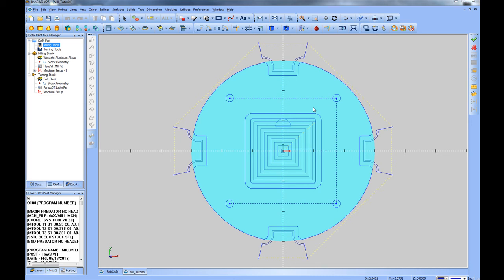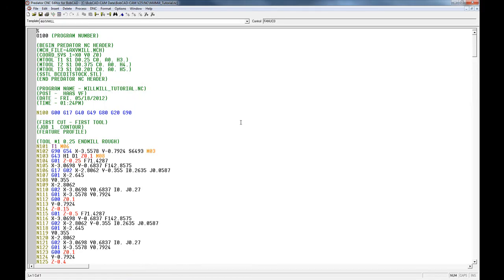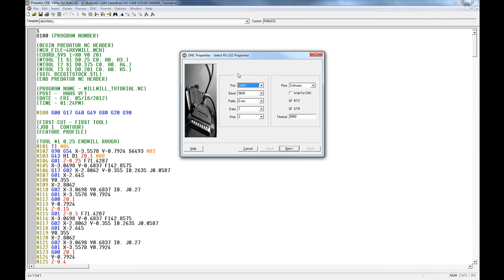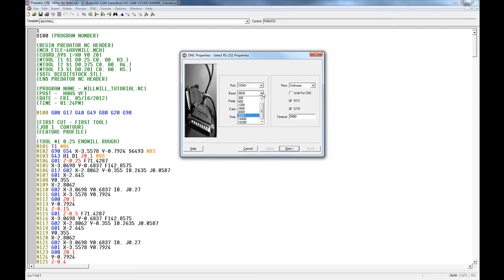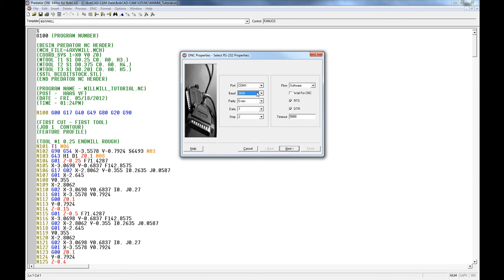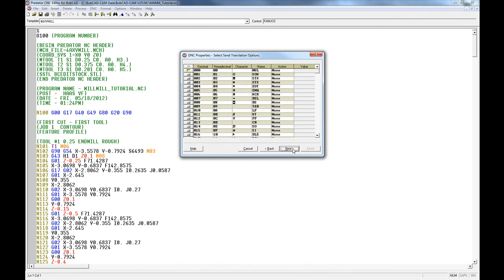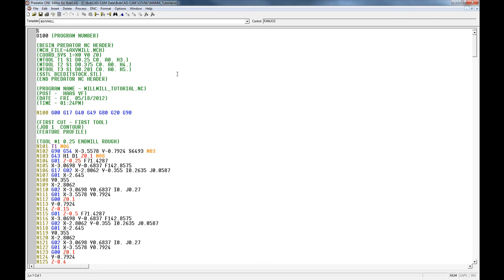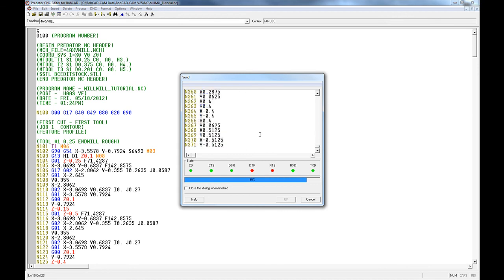Video 9 - RS232 Setup.avi